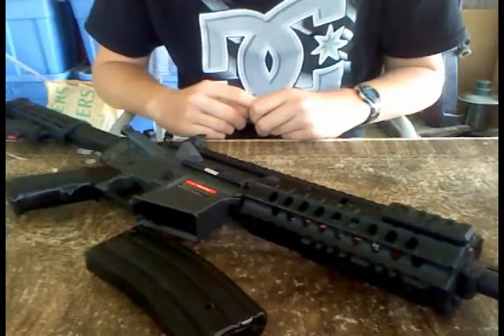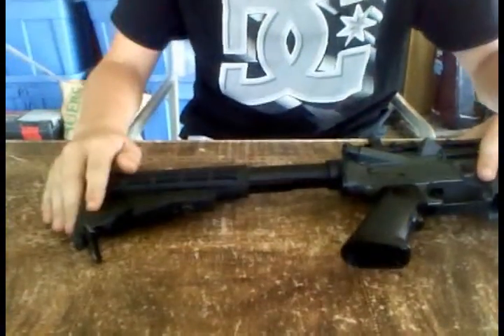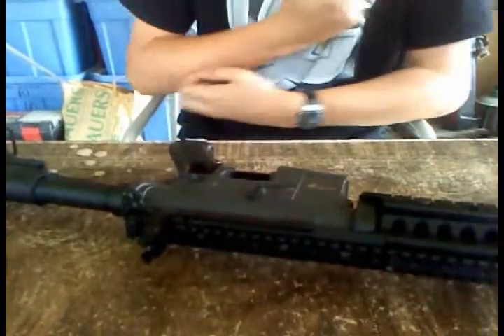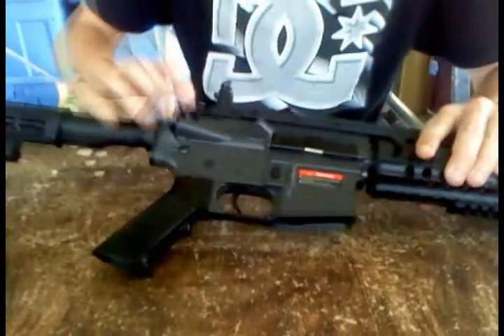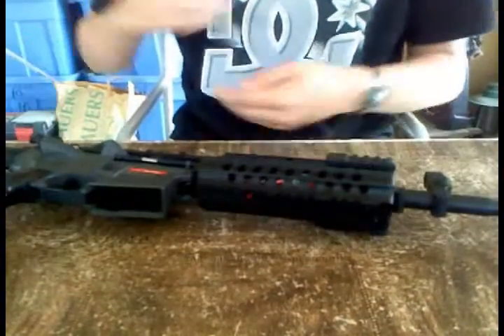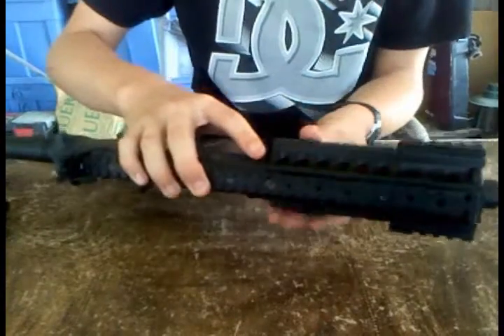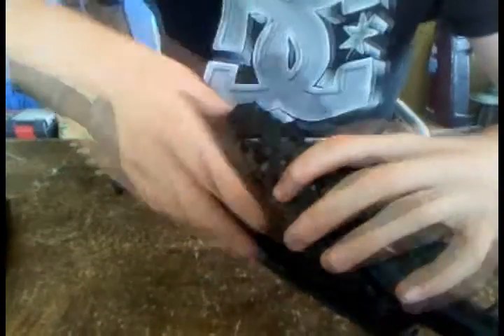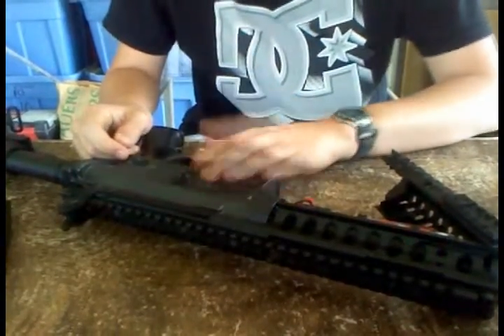JG M4 S-System Review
This is the review of the JG M4 S-System Rifle. So far it has been reliable and hurts, and I know.